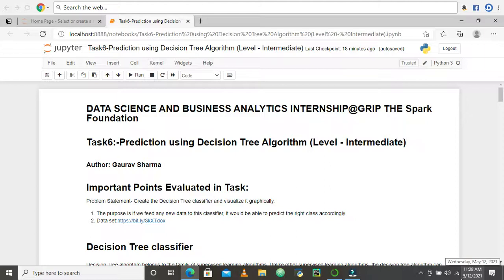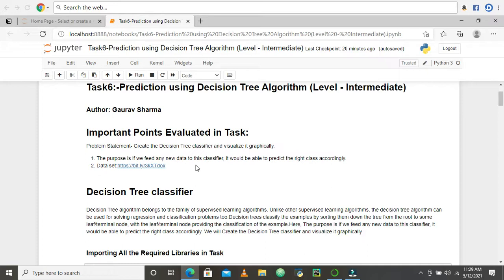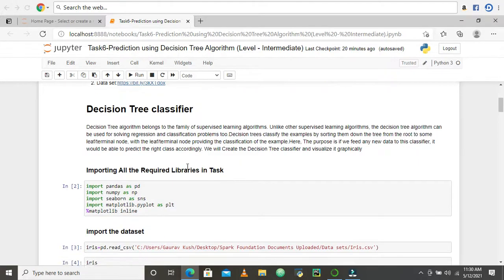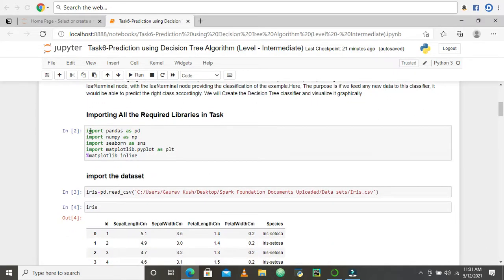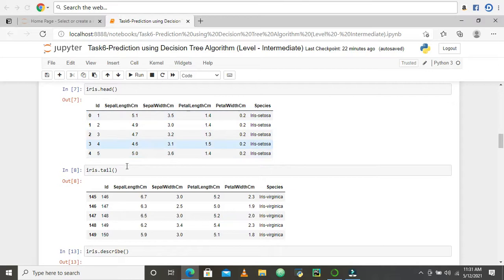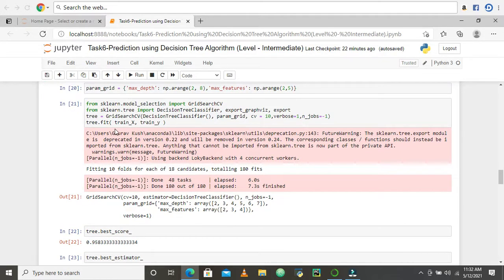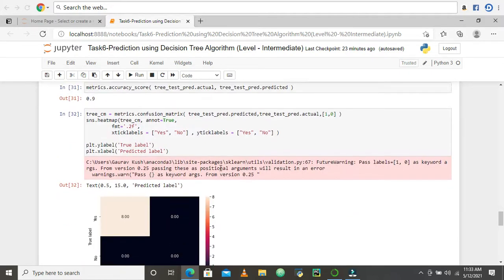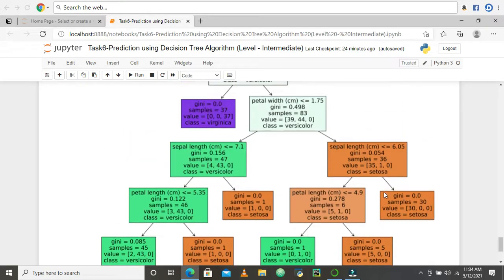TSF Task6:Prediction using Decision Tree Algorithm (Level Intermediate)@GRIP - DS & BA Internship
This Video is Task-1 of Data science and Business Analytics internship from The Sparks Foundation. This is Regarding Prediction using Decision Tree Algorithm.
Important Points Evaluated in Task:
 1. Problem Statement- Create the Decision Tree classifier and visualize it graphically.
2.The purpose is if we feed any new data to this classifier, it would be able to predict the right class accordingly.

you can see that how Decision Tree Classifier is  Evaluated  and Prediction part as well.